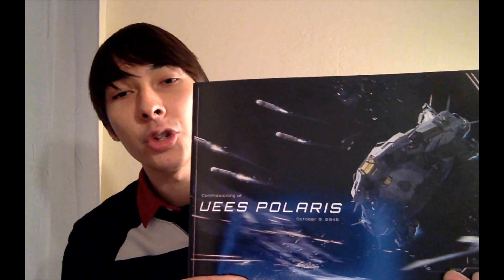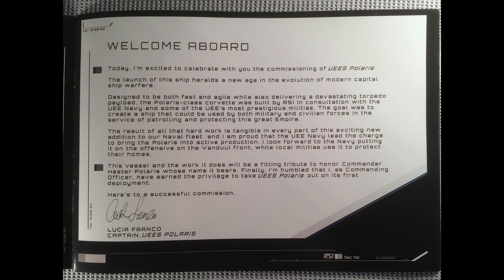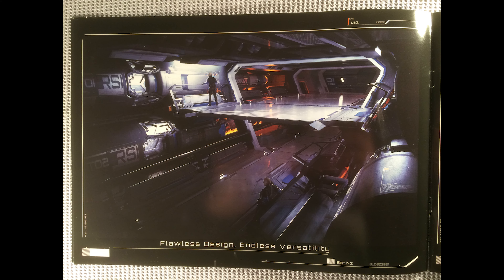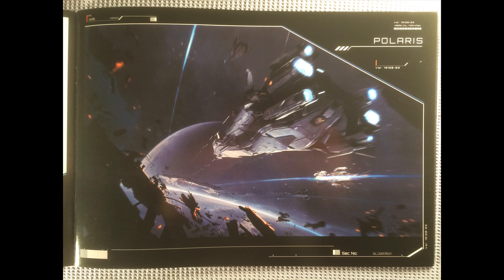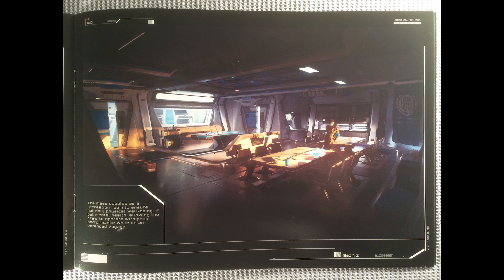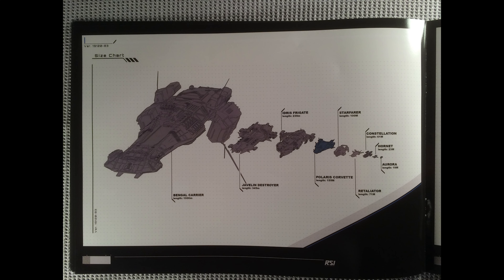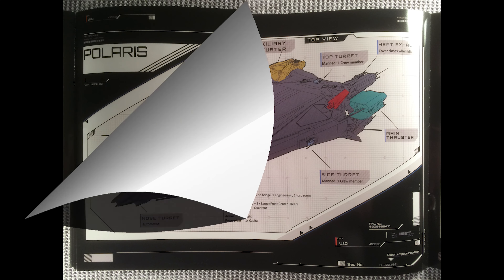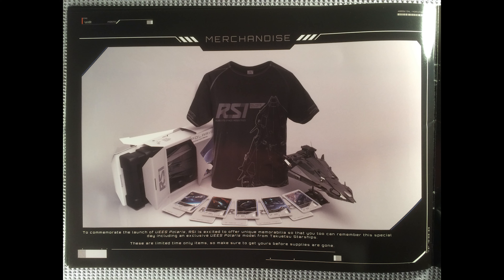Opening a Package from Star Citizen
California Bird receives a physical brochure for his digital spaceship; the RSI Polaris!